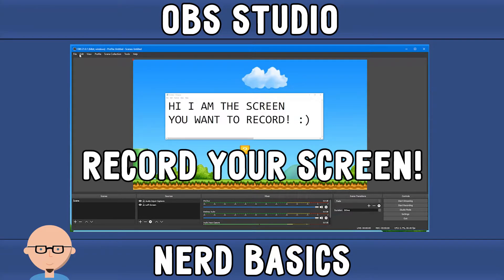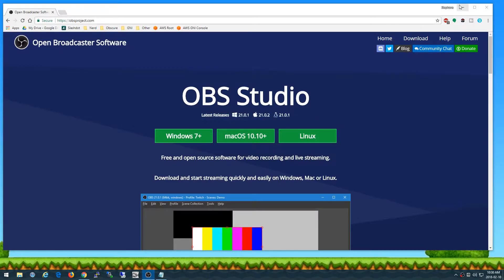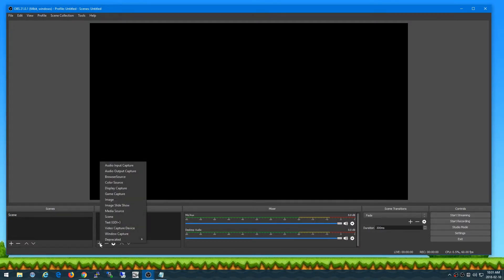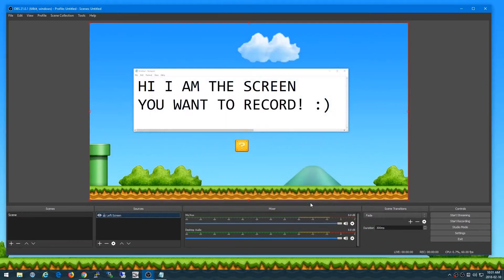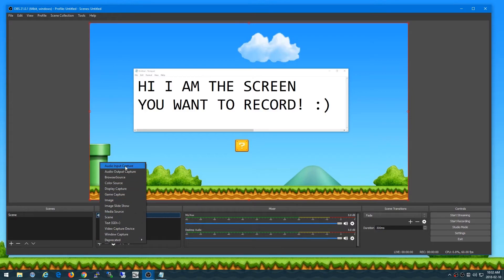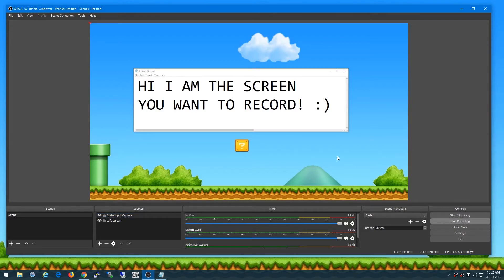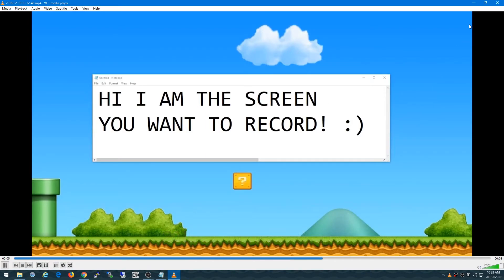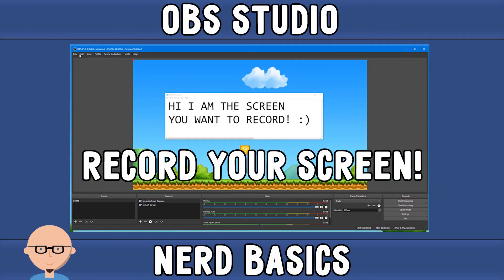Nerd Basics - How to Record Your Screen with OBS Studio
This Nerd Basics video shows you how to record your screen and microphone with the open source software OBS Studio.

Although a lot of people use OBS studio for livestreams, it can also be used to capture and record your desktop with audio commentary. This is mainly useful for software or website tutorials.